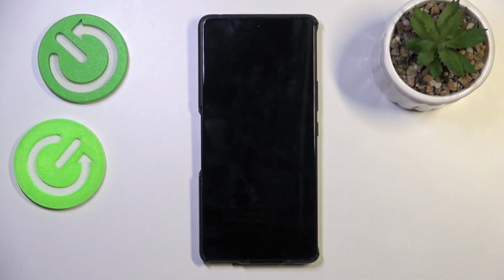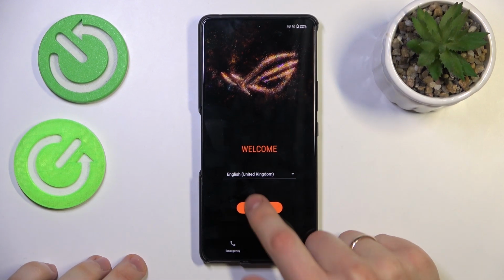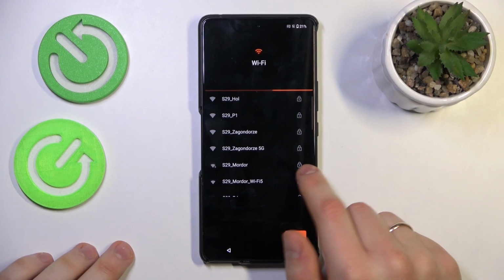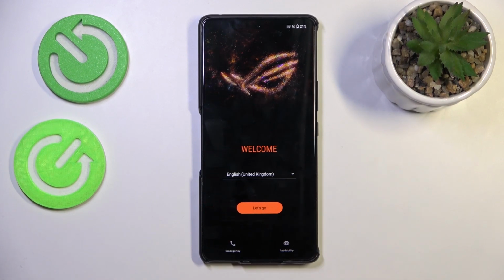How to Factory Reset ASUS ROG Phone 9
Need a clean slate for your ASUS ROG Phone 9? In this video, we’ll guide you step by step on how to perform a factory reset, restoring your device to its original settings. Whether you’re troubleshooting an issue or preparing to pass your phone on, this quick tutorial has you covered.

How to restore ASUS ROG Phone 9 to factory settings?
How to reset ASUS ROG Phone 9 to default settings?
How to wipe all data on ASUS ROG Phone 9?